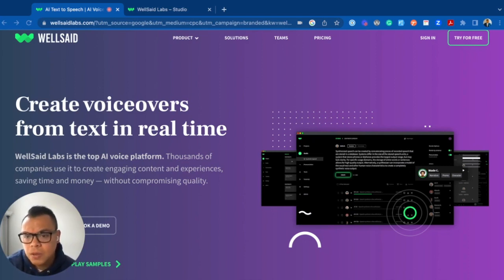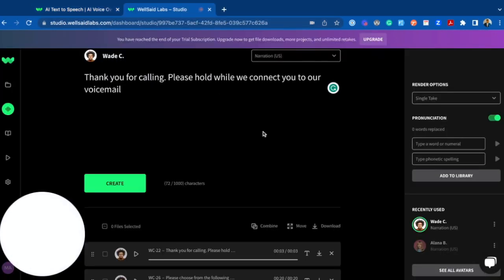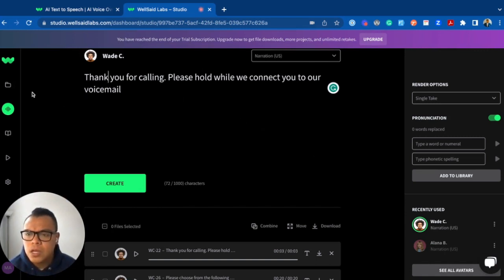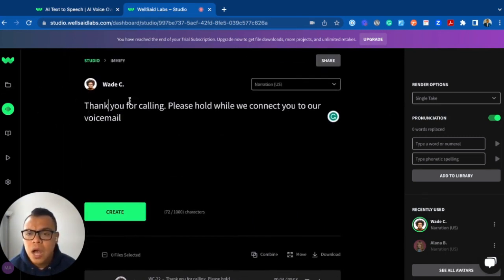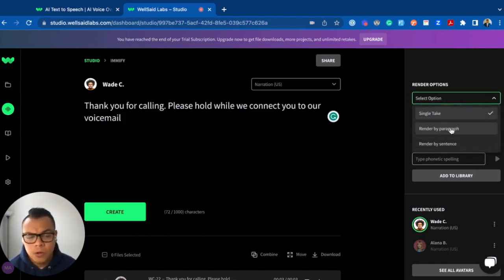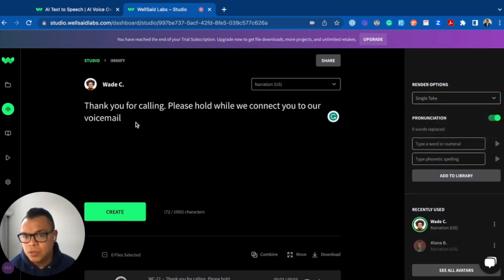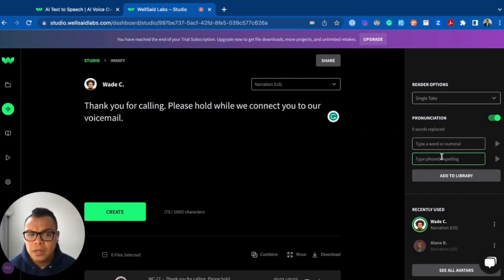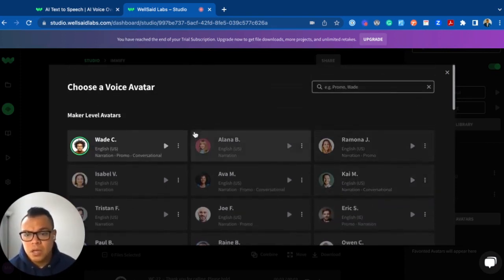Tech Tip of the Month: WellSaid Labs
This video introduces you to Wellsaid Labs, a cutting-edge narration and voiceover solution powered by AI. With Wellsaid Labs, you can create professional-grade voiceovers in minutes without expensive recording equipment or professional voice actors. The video demonstrates how easy it is to use Wellsaid Labs, with simple and intuitive controls allowing you to customize your voiceover to your specifications.